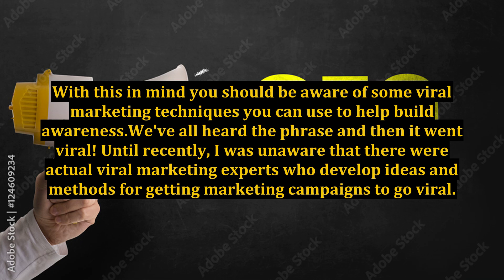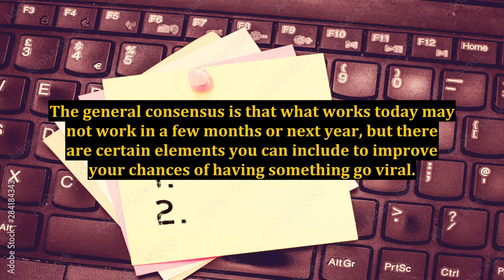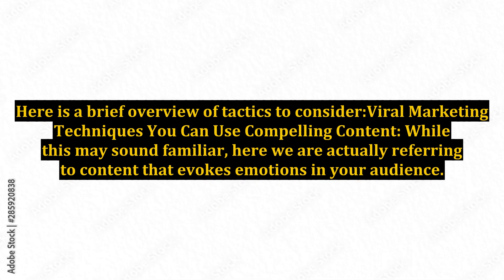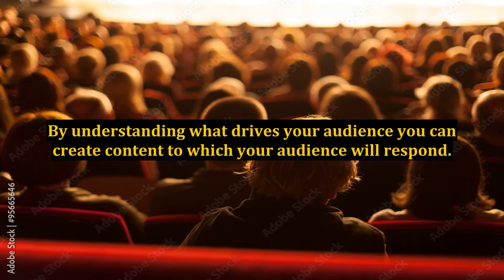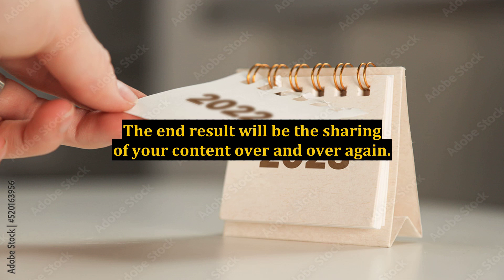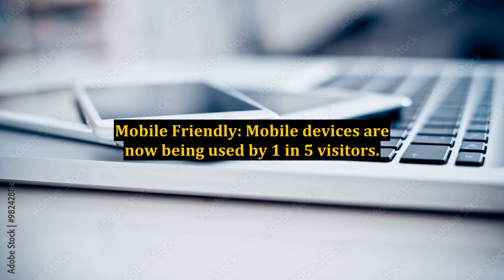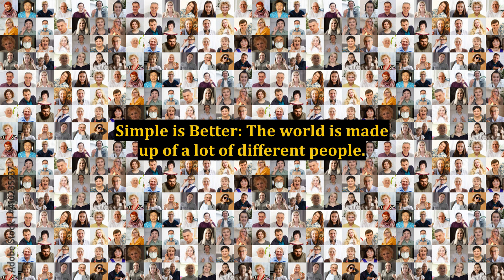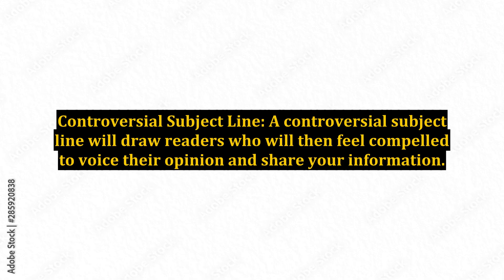Viral Marketing Techniques That You Can Use